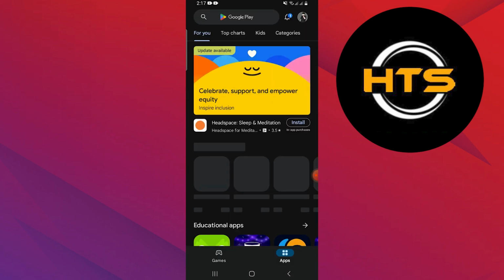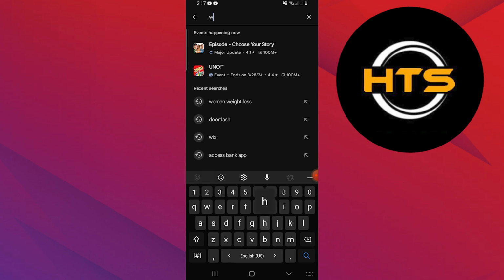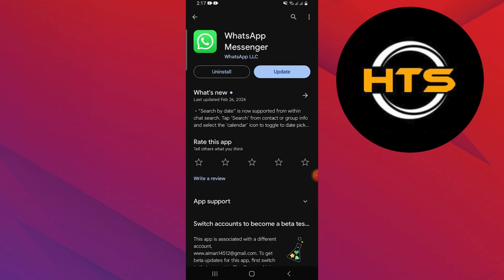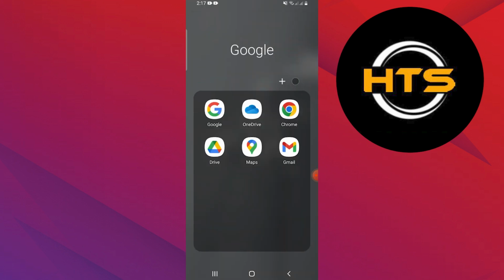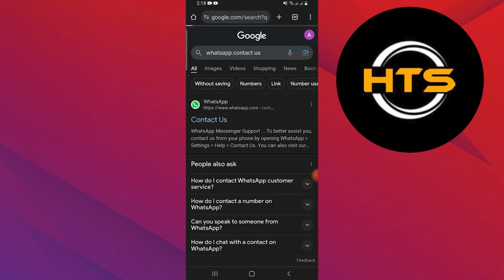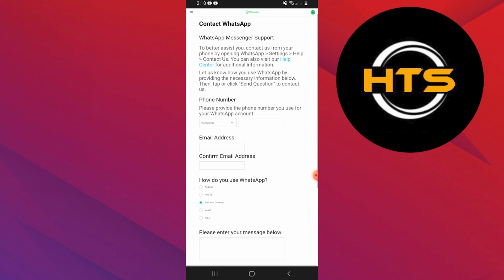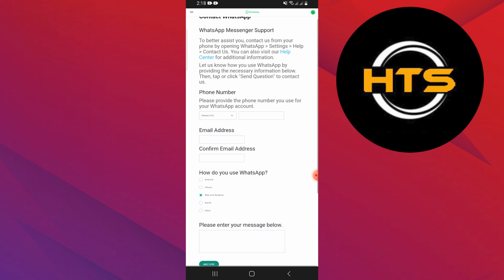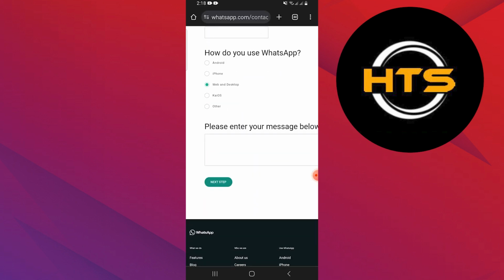How To Remove WhatsApp Status Blurry Problem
Hey everyone! Welcome to this how to solve whatsapp status blurry problem video tutorial.

In this video, we will show you how to fix whatsapp status blurry, how to solve whatsapp status problem in iPhone and how to solve whatsapp status low quality problem.

If you want to know how to fix whatsapp status quality and how to solve whatsapp status low quality problem, this video is for you.

The steps on how to solve whatsapp status quality problem and how to fix status problem in whatsapp is easy.

After watching this video, you will find out how to fix whatsapp status quality on iPhone and how to solve status problem in whatsapp.